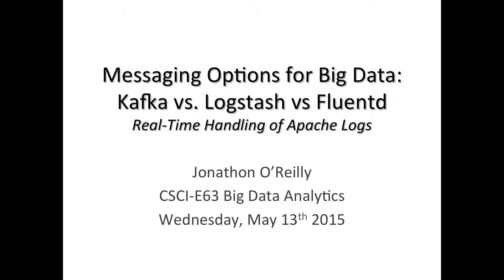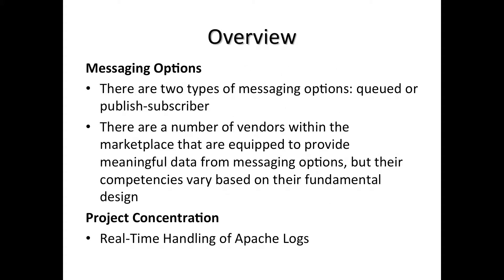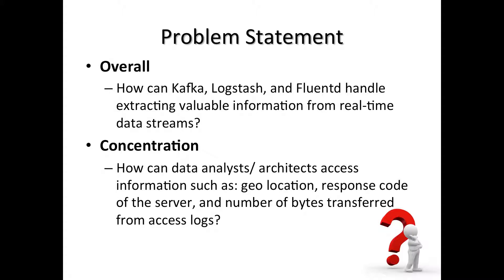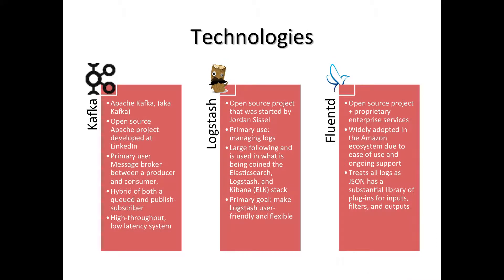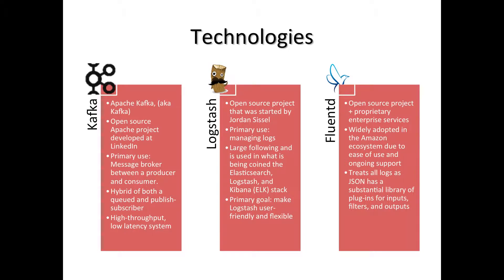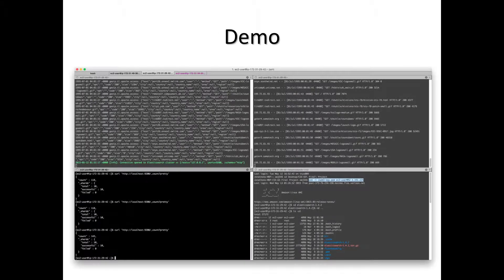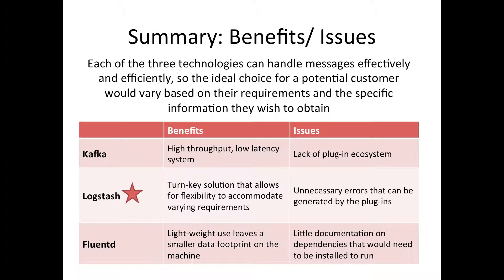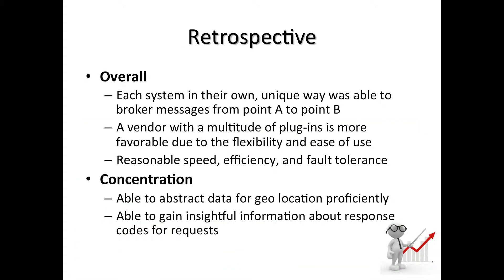CSCI-E63, 2015 Final Project - Messaging options for Big Data: Kafka vs. LogStash vs Fluentd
Messaging options for Big Data: Kafka vs. LogStash vs Fluentd